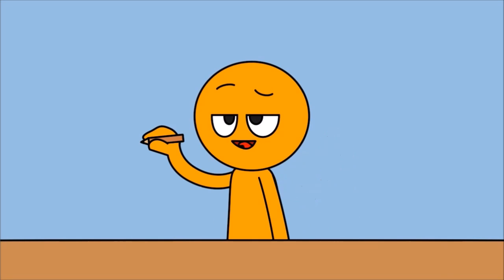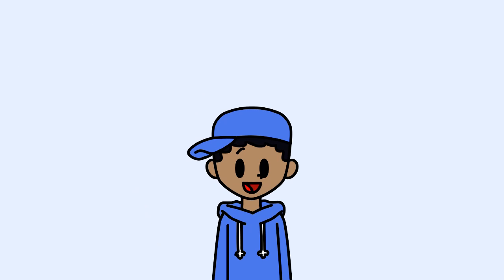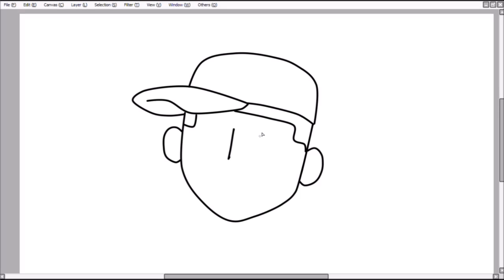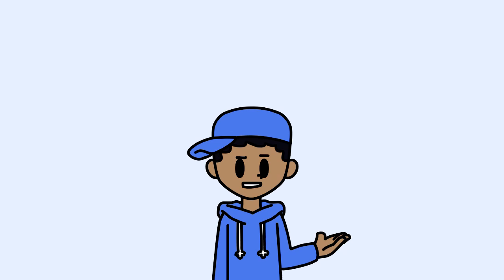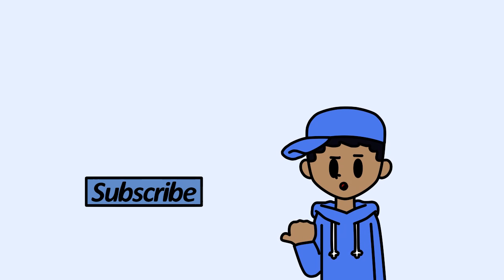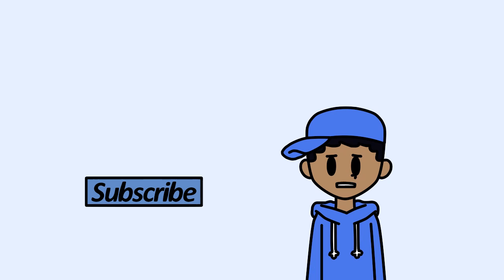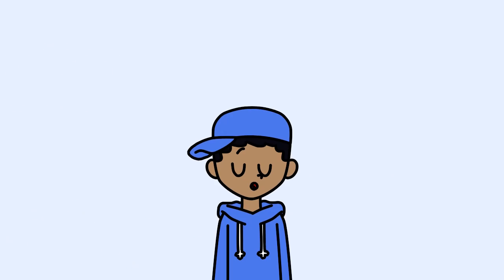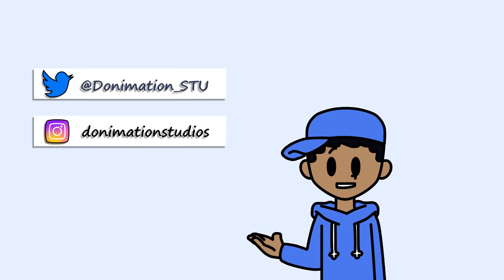Channel Trailer! - Animations, Art, Games, Music - Donimation Studios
Donimation Studios Channel Trailer - Animation